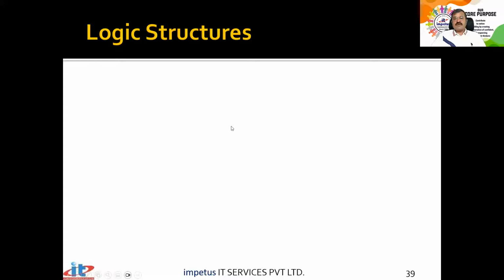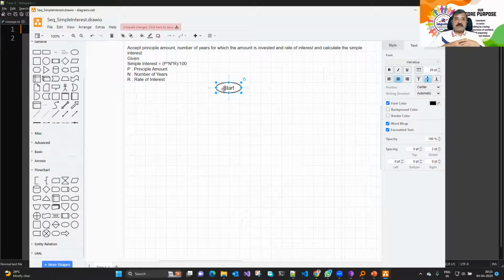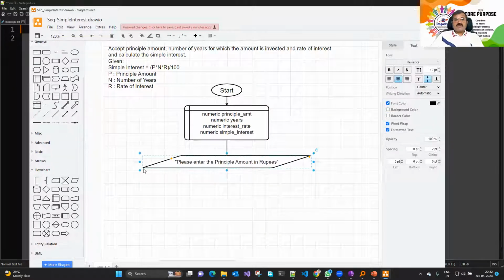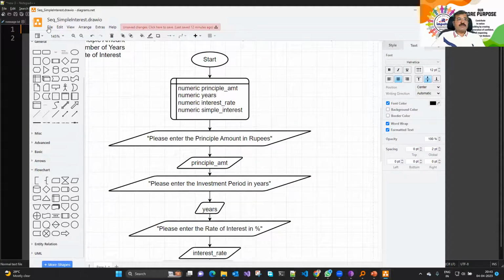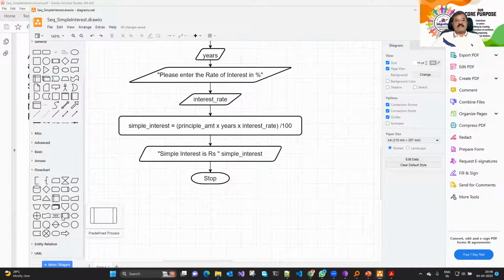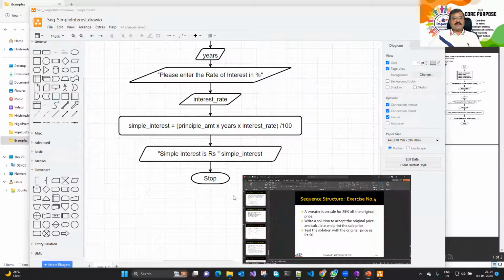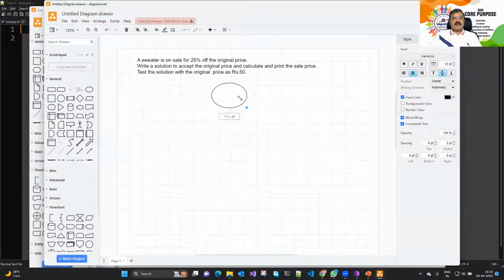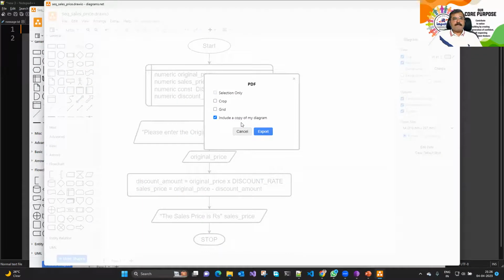42. Logic Development - 5